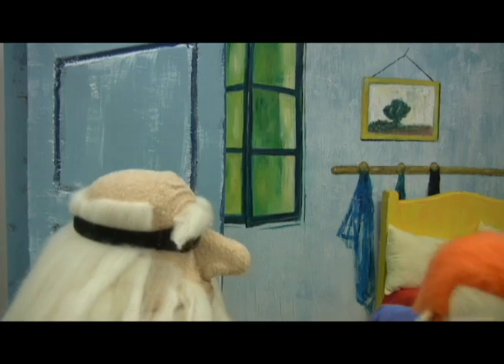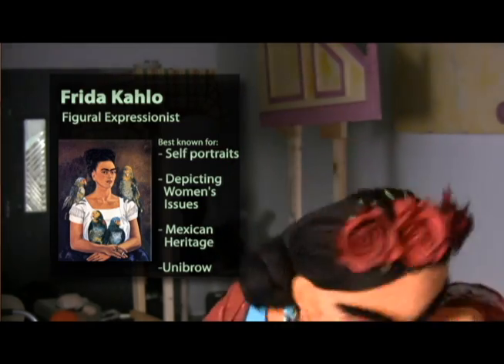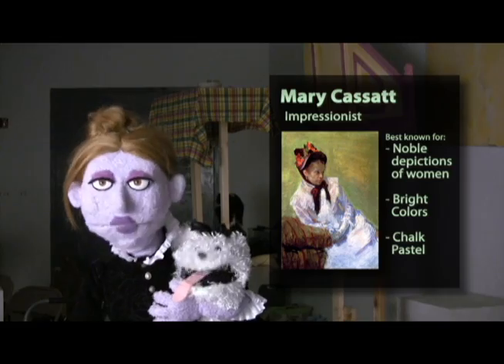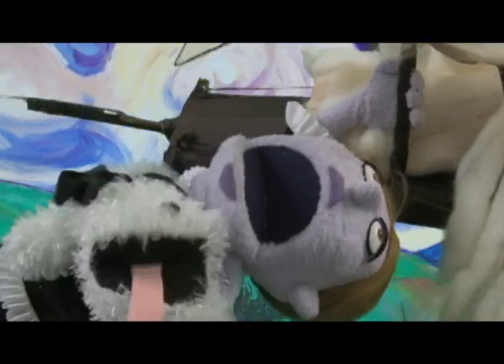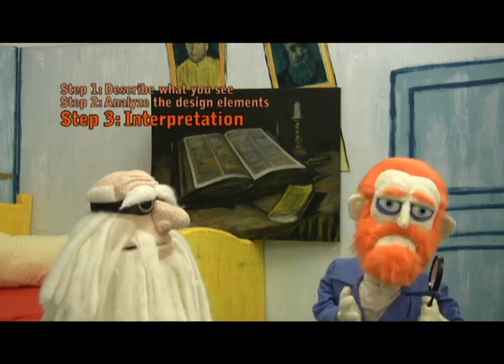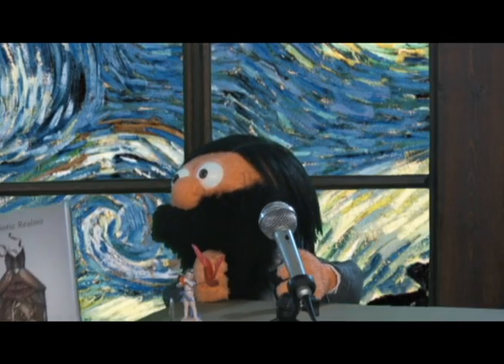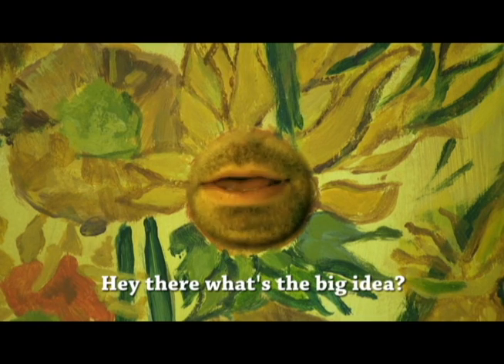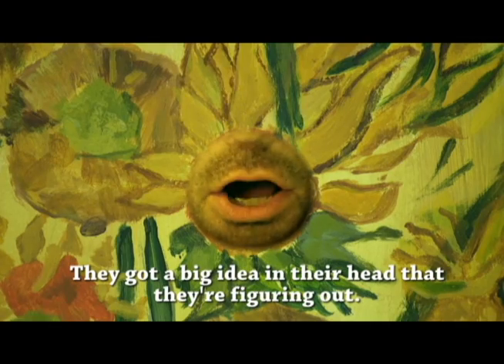Yellow Haus Party: A First Look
Yellow Haus Party is a fun and exciting way for students to learn about art and artists.  In this television show artists are brought to life through puppetry.  These artists include Vincent van Gogh, Mary Cassatt, Leonardo da Vinci, John Biggers, Gustave Courbet and Frida Kahlo.